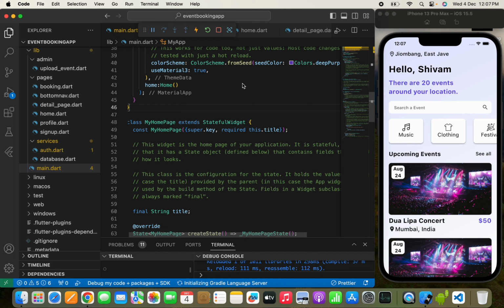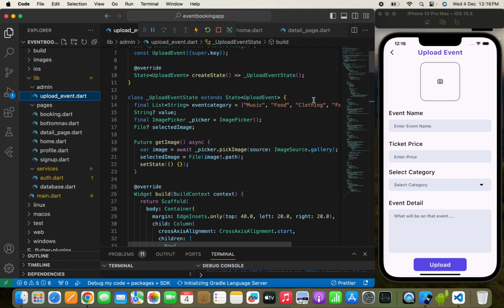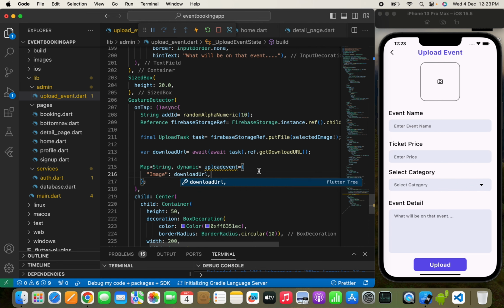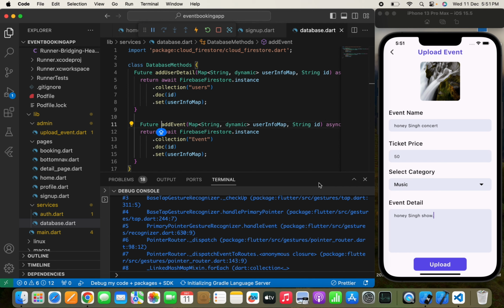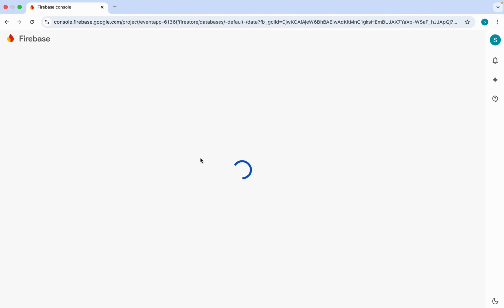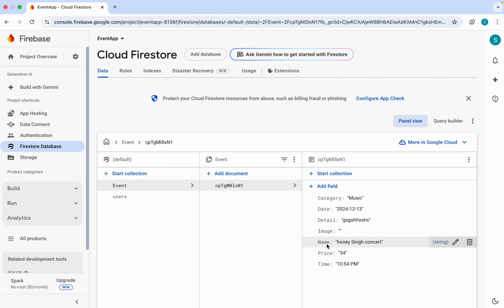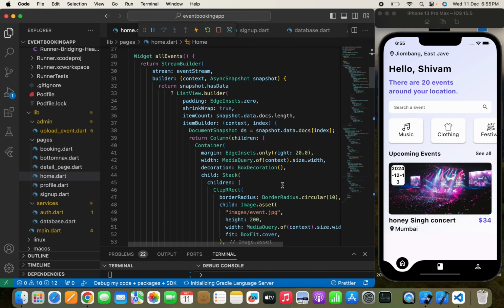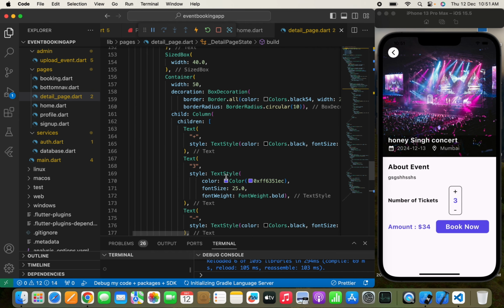🔥📱 Epic Event Booking App with Flutter Firebase Part 4 | Full Tutorial for Beginners 2025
📕 Things covered in this Course:
- Flutter Basics
- Flutter Widgets
- Responsive UI
- Event Categories
- Event Scheduling
- Flutter Packages
- Real-time Updates
- UI Design Tips
- Coding Process